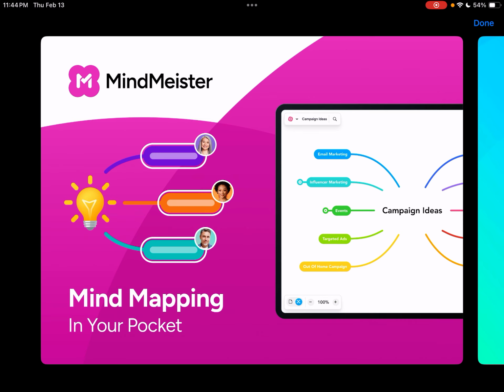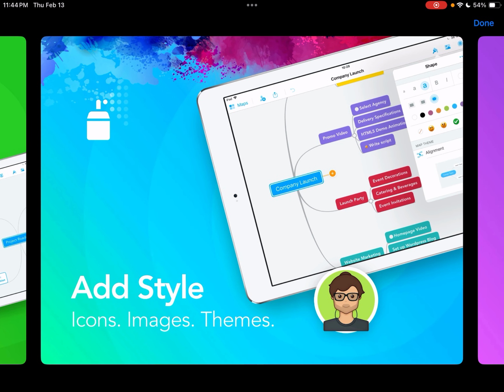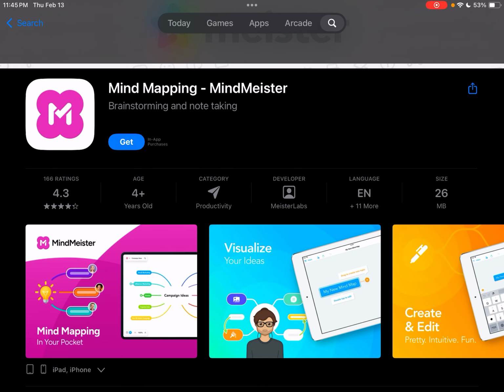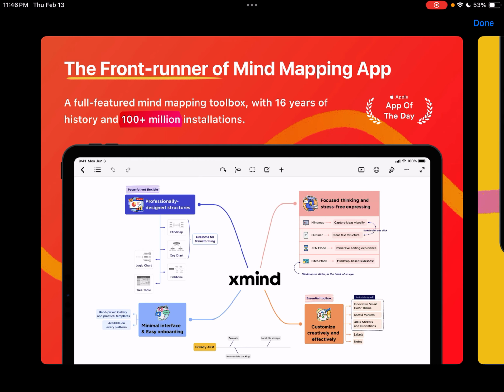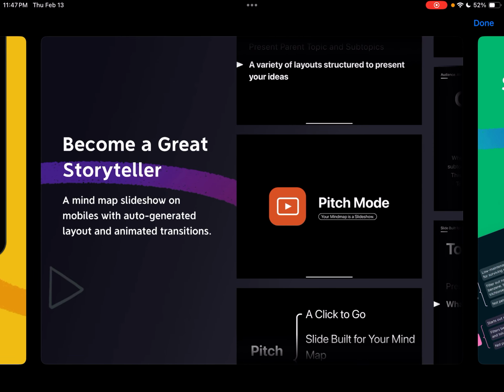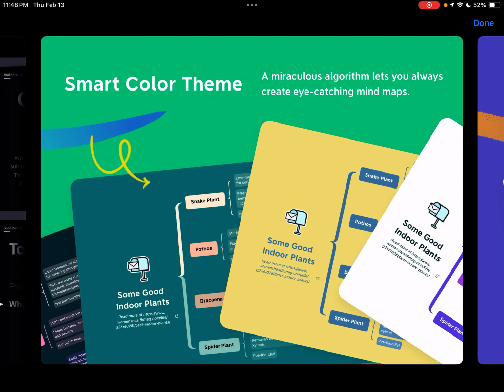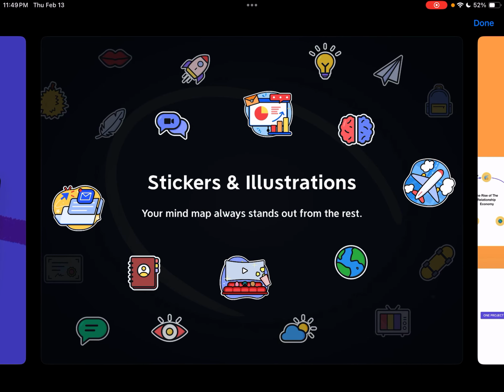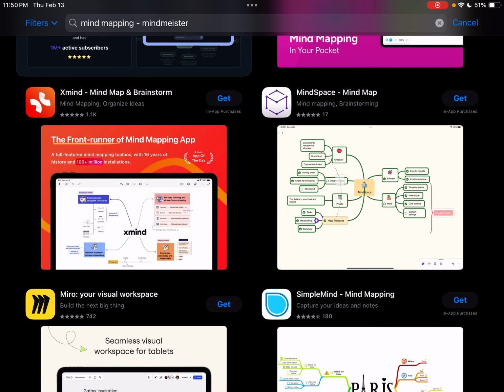Mindmeister Vs Xmind - Full Guide (2025)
Compare MindMeister and Xmind with this in-depth analysis, covering features, usability, collaboration, pricing, and best use cases to help you choose the right mind-mapping tool.